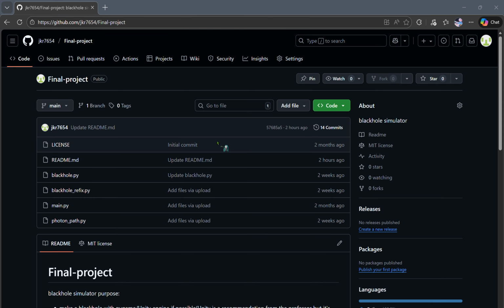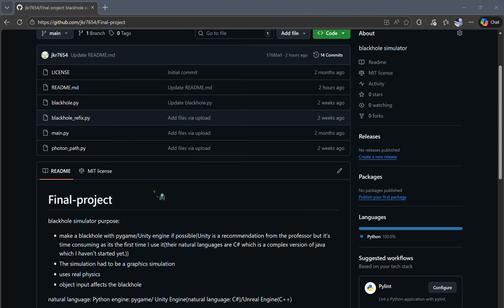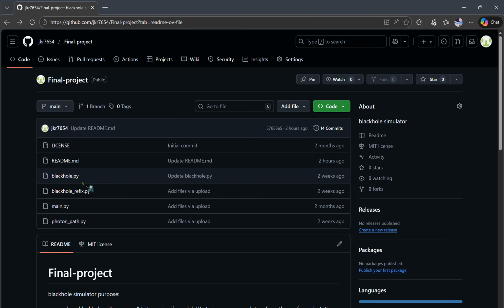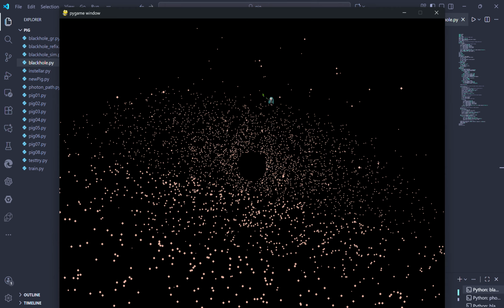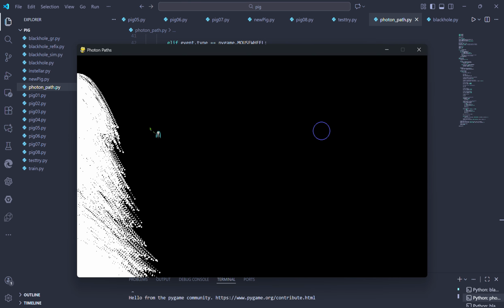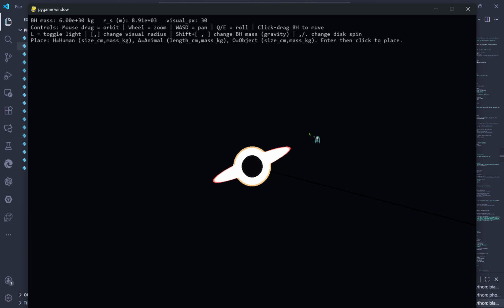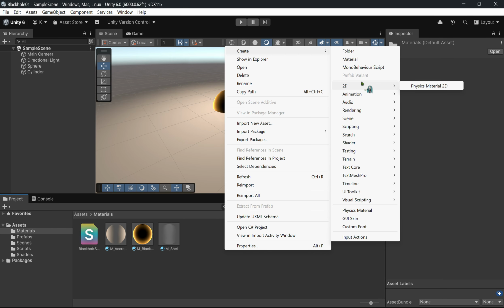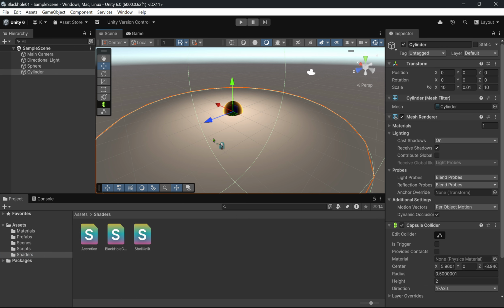Final project Python Assignment(Blackhole)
Blackhole simulation